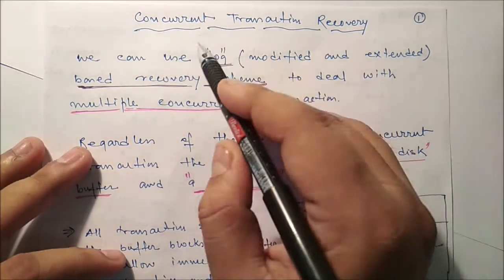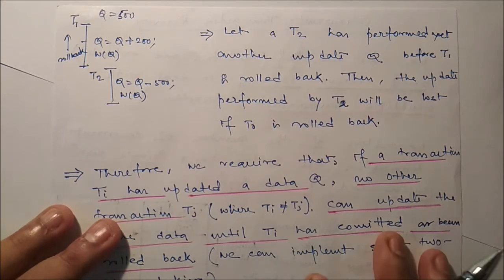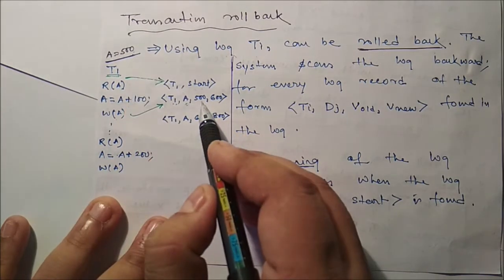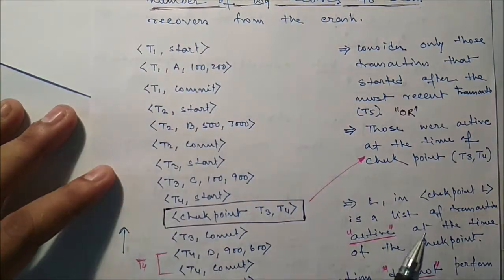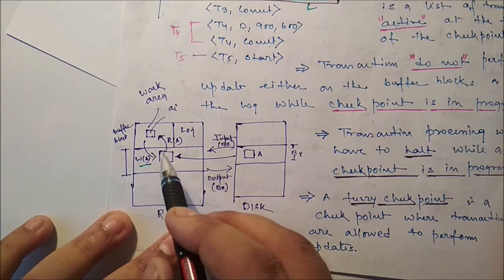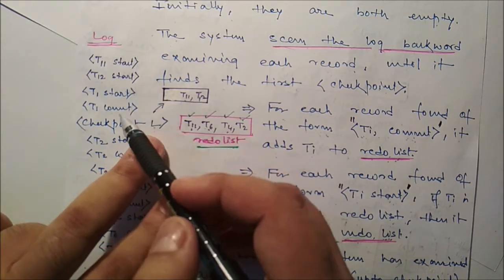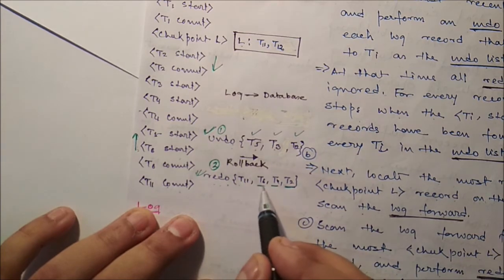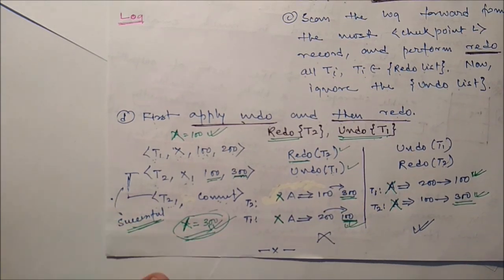[DB85] Concurrent transaction recovery, Transaction rollback, Checkpoints, Restart recovery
Recovery System (Part 3): Concurrent transaction recovery, Interaction with concurrency control (1:19), Transaction rollback (6:16), Checkpoints (9:40), Restart recovery (14:18), Undo list, Redo list. For notes in pdf